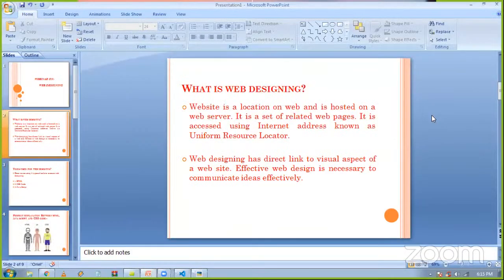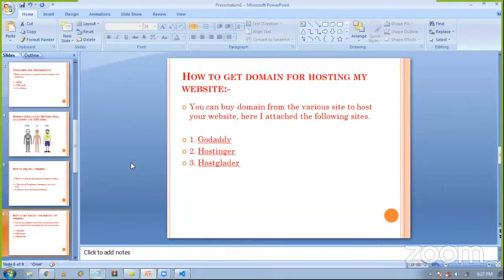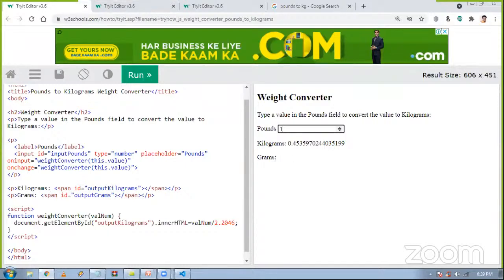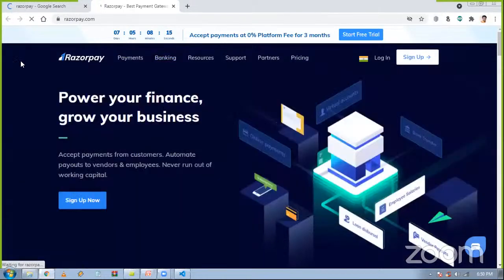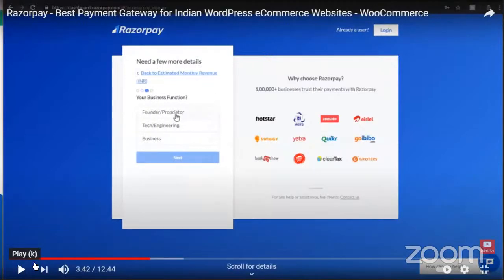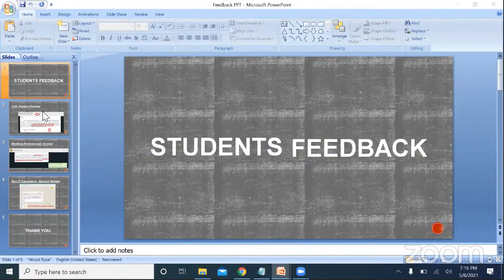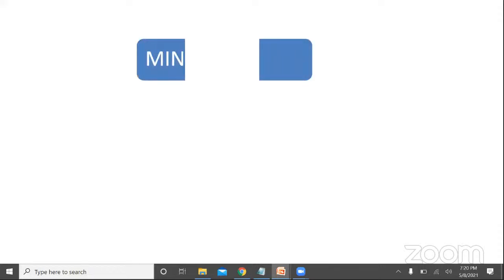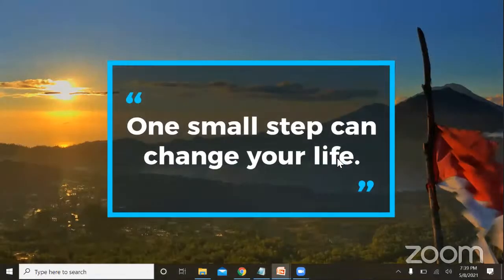WEB DESIGNER Free Master Class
Greetings!

📲Mobile:
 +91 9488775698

🌐🌐🌐  IT 🖥️ Courses 🌐🌐🌐

 1. RPA (Robotic Process Automation)
  c. UiPath
 2. Cloud Computing
 3. Artificial Intelligence
  a. Python
 4. Full Stack Developer
 5. Java Full Back End Developer Course
  a. Java & Maven.
  b. Hibernate
  c. Microservices
  d. Spring  & Spring boot
 6. ERP Tools
  a. SAP
   i. MM, SD, PP, ABAP, HANA,FICO, WM Modules
  b. PeopleSoft
 7. Database
  a. SQL
  b. SQLDBA
  c. Oracle & Mongo
 8. Automation Testing
 9. CRM Tools
 10. Data Visualization
  a. Microsoft Power BI
  b. Tableau
 11. ETL Tools
 12. Programming Languages
  d. Perl
  e. Python
 13. Business Analyst
 14. Project Management
  a. PMP
 15. Android App Development.
 16. Docker & Kubernetes
 17. Devops
 18. Cyber Security
 19. RedHat / Linux Administration
 20. HTML, CSS, jQuery, JS bootstrap
 21. Sig Sigma tool
 22. Microsoft Office 365
 23. Pega
 24. Unity Game Design
 25. Excel VBA with Macros
 26. GitHub
 27. Digital Marketing

 1. Interview Success
 2. Public Speaking

➿ELECTRONICS Courses➿

 1. Embedded Systems.
 2. MATLAB
 3. AutoCAD
 4. CCNA